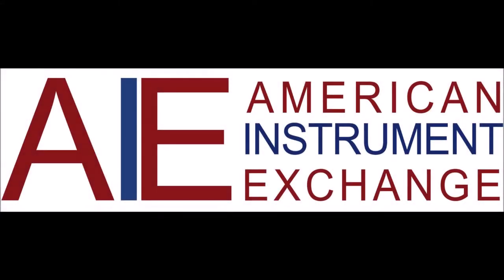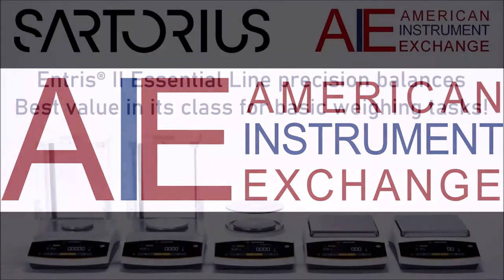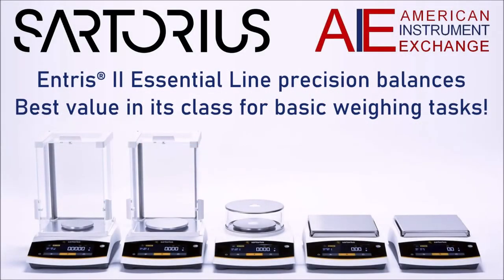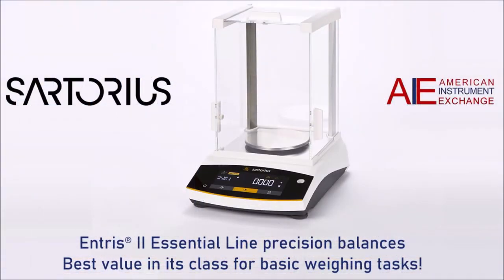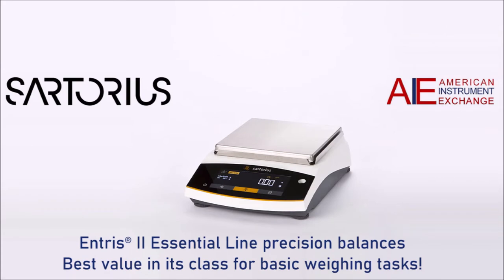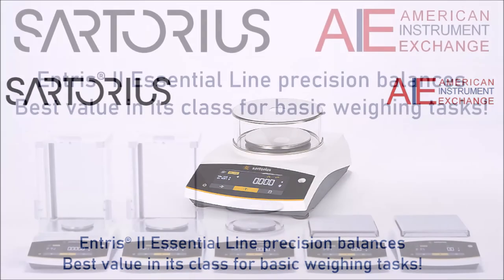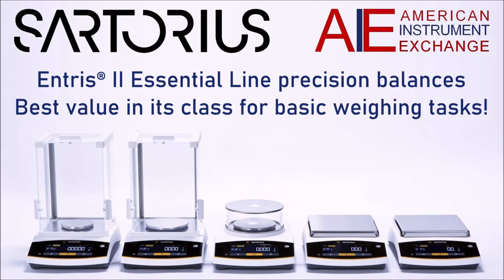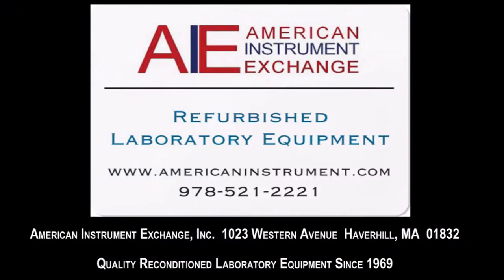Sartorius Entris II – Essential Line Precision Balances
• 90-day warranty

No matter what you’re weighing, the Sartorius Entris II is always the right choice. Offering unrivalled value at a budget price, this is the only balance in its class featuring isoCAL, LED touch technology and 12 built-in applications.

The isoCAL (internal calibration and adjustment) uses fully automated internal temperature and time-controlled calibration and adjustments. The hybrid screen combines intuitive, wear-resistant LED and touch technology, which provides an easy and clear structured user interface. It easily adapts to the ambient temperature with just one click on the home screen. The plug-and-play convenience automatically detects Sartorius accessories, and the PC-direct feature easily connects to a PC to transfer weighing data directly into spreadsheets or documents. The data can even be set for output with configurable time intervals.

The 12 built-in applications with GLP / GMP compliant printout and data output are: weighing / dosing, counting, percentage weighing, mixing / net total, components / totalizing, animal weighing, calculation / free factor, density determination, statistics, peakhold, checkweighing, mass unit conversion, and underfloor weighing feature for bigger samples.
And for your piece of mind, the balance is password protected for securing it against unintentional changes.

The photos above are representative. We often have multiple units of each model in stock and sometimes we're unable to feature photos of every single unit. At your request, we can provide photos of the equipment after your order has been placed.

1023 Western Avenue
Haverhill, MA 01832